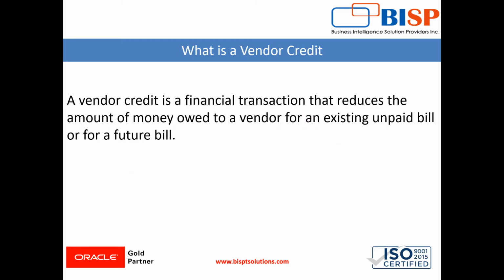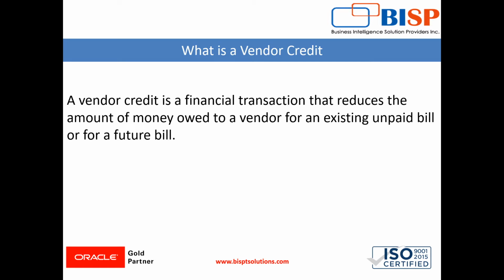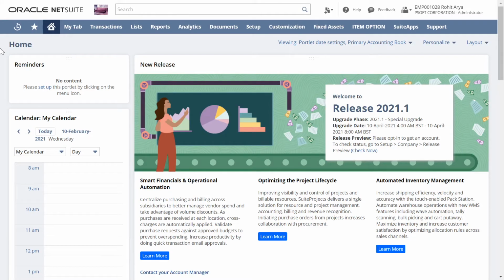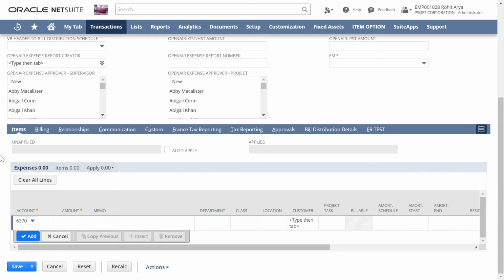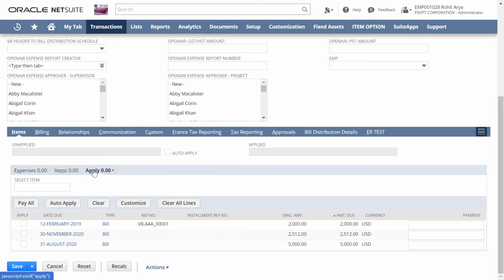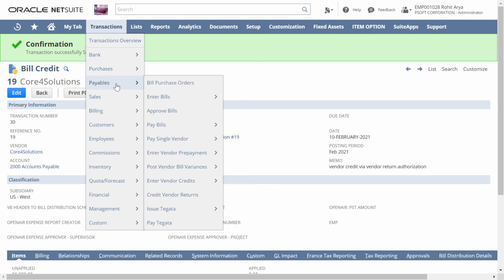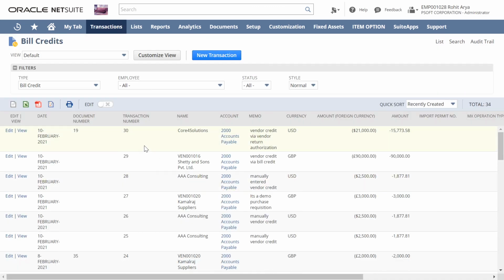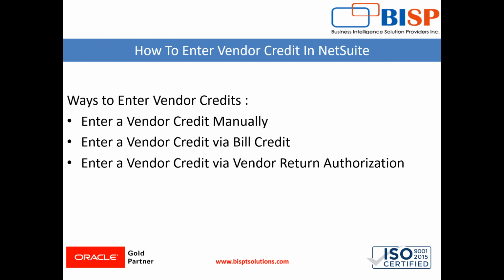NetSuite Vendor Credit | NetSuite BISP | NetSuite Vendor Management | NetSuite BISP Consulting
BISP is at the mission of providing affordable training and consulting on NetSuite with highly professional and experience consultants. In this tutorial, we will explain Entering a vendor credit in Oracle NetSuite.